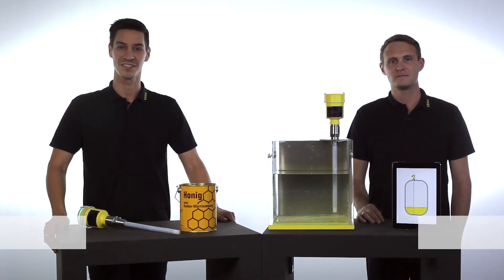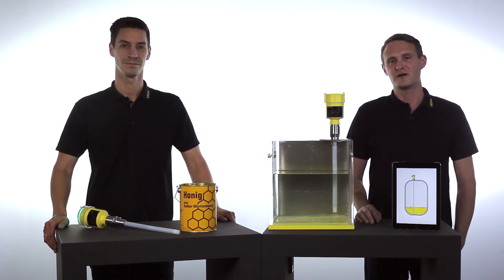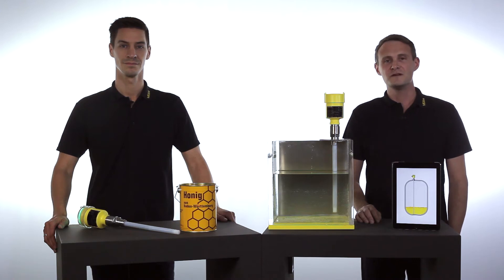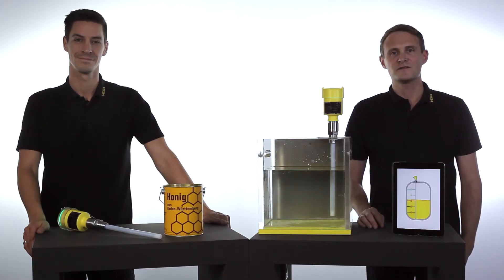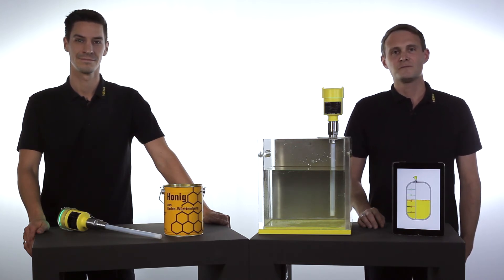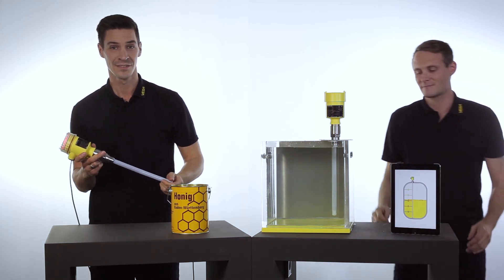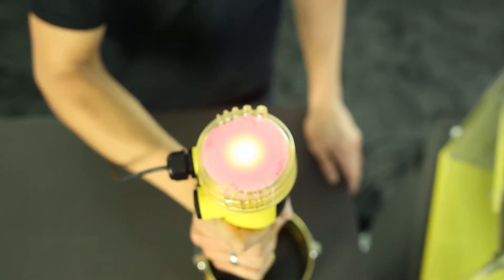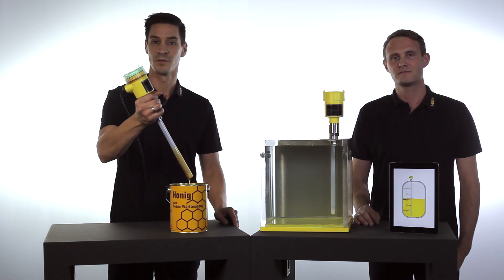Capacitive level measurement | VEGACAP/VEGACAL Series 60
In capacitive level measurement and point level detection, a capacitive sensor and a container form the two electrodes of a capacitor. Any change in capacitance due to a level change is converted into a level signal. Thanks to shortenable cable and rod versions, the capacitive sensors cover a wide range of  applications. They are frequently used for overfill protection, dry-run protection as well as oil/water or foam detection.